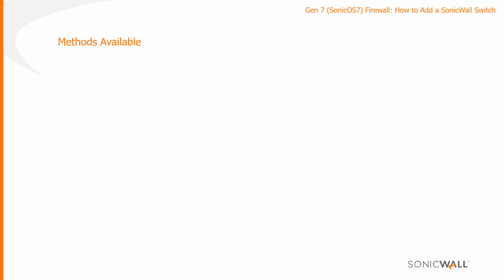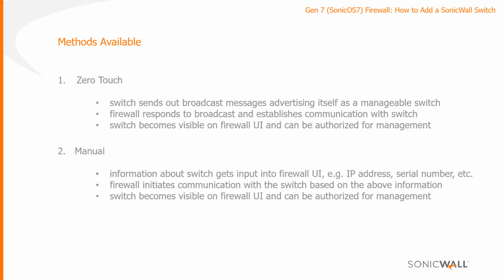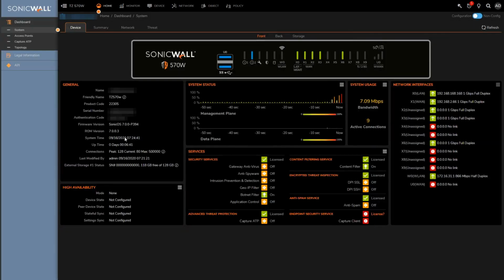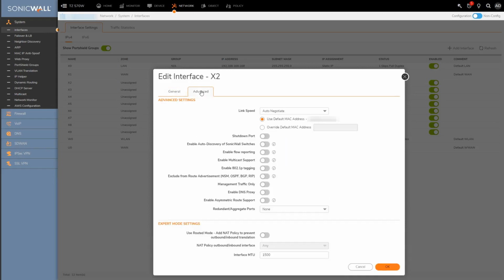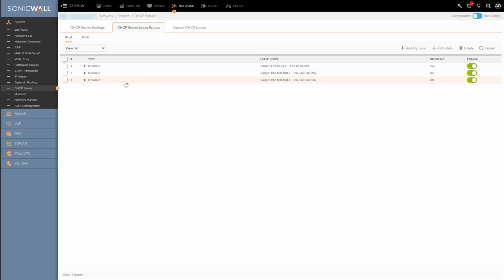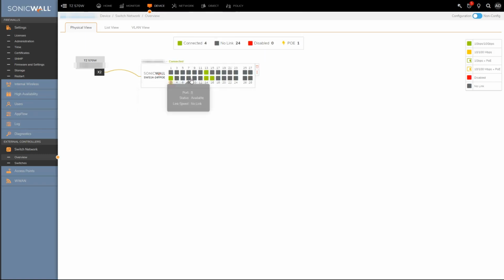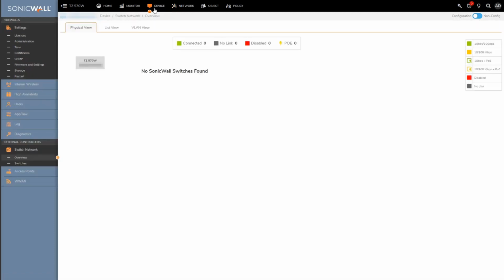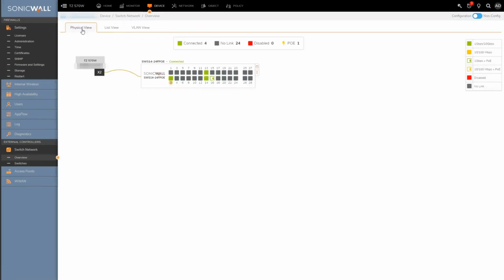How to Add a SonicWall Switch to a SonicOS 7 Firewall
There are two ways to add a SonicWall Switch to a SonicOS 7 firewall. In this video, SonicWall Security Engineer, Tim Hansen walks us through both options, showing us how to add a SonicWall Switch to a generation 7 firewall using the Zero Touch method or adding it manually.